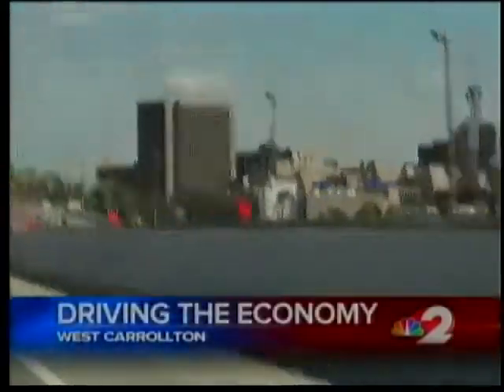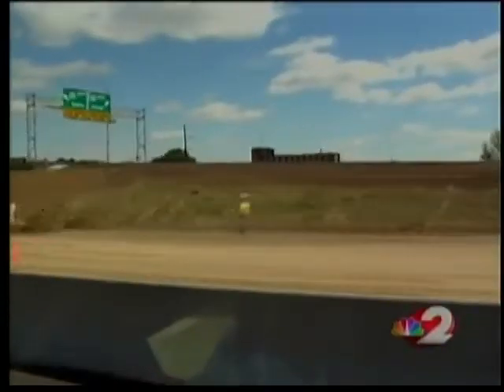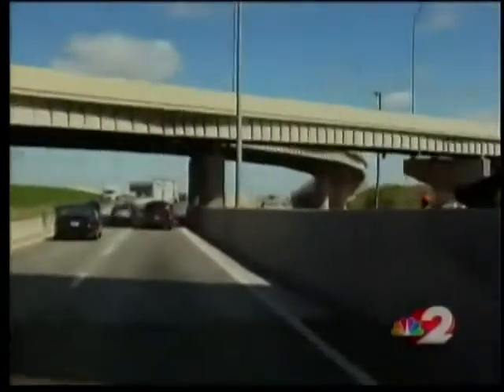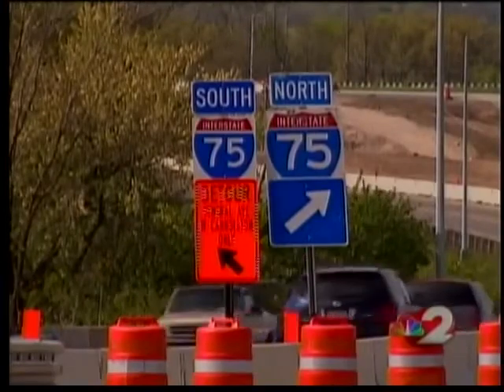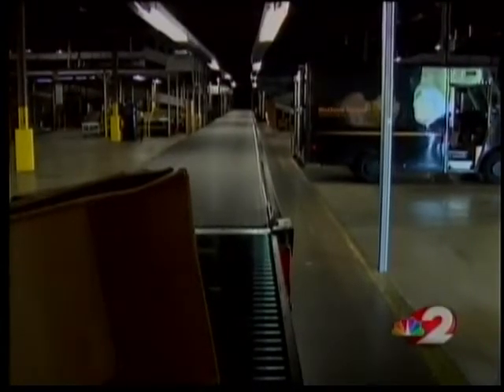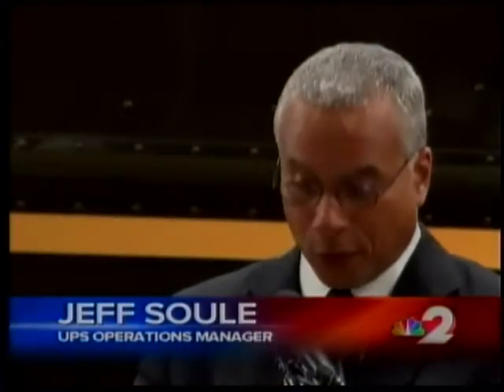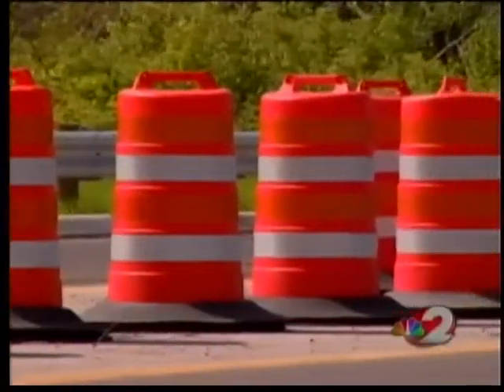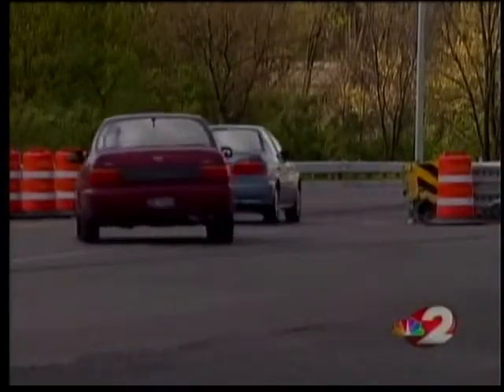Local construction projects in spring and summer